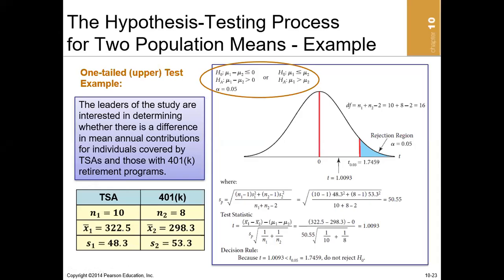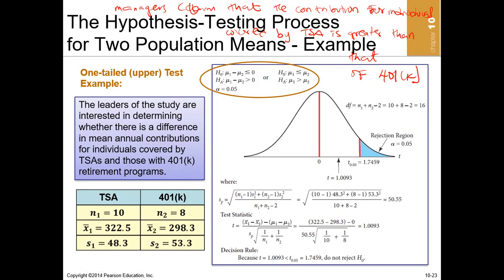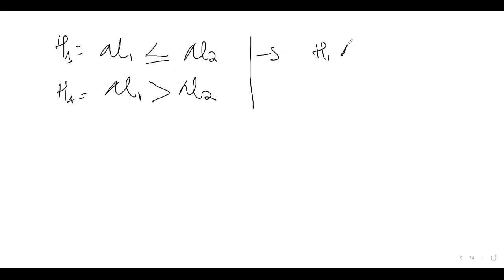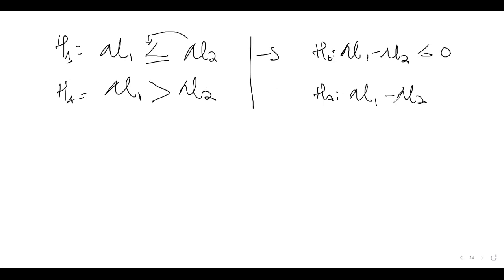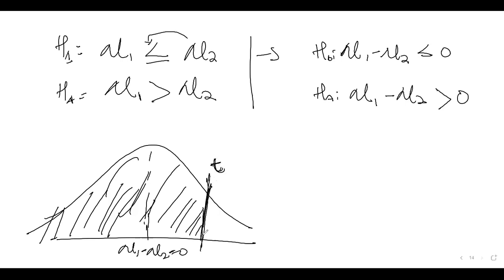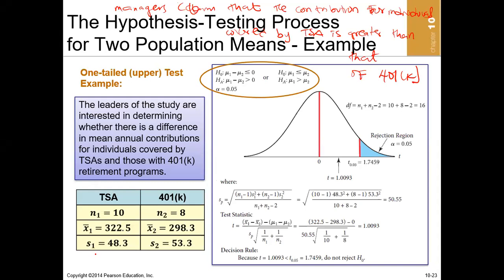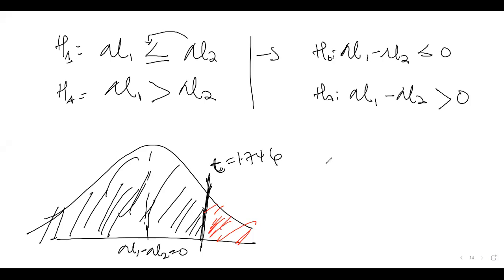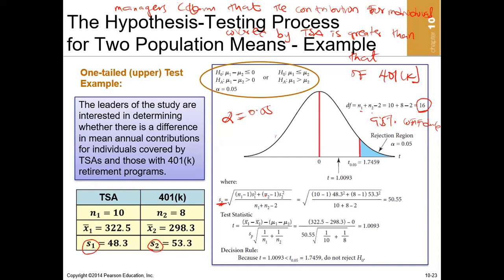20. Hypothesis Testing for Two Population Parameters Independent Samples Part 2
This is the second video on Hypothesis Testing  for Two Population Parameters Independent Samples